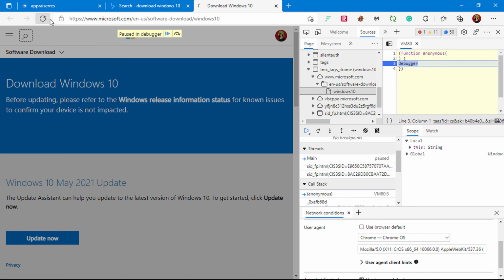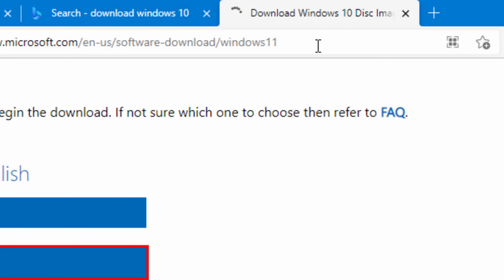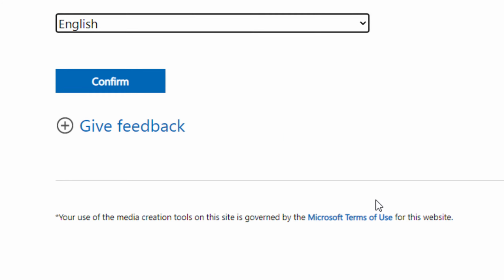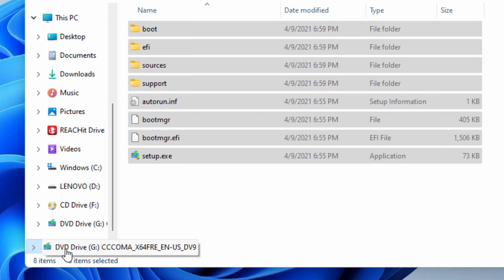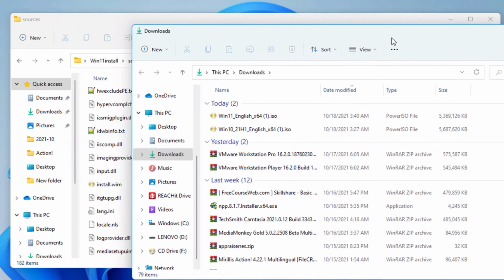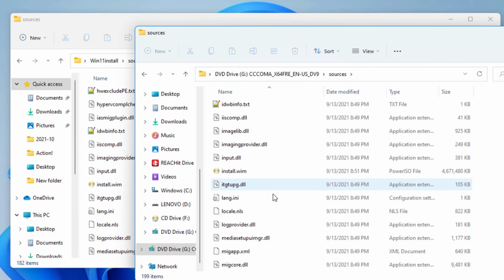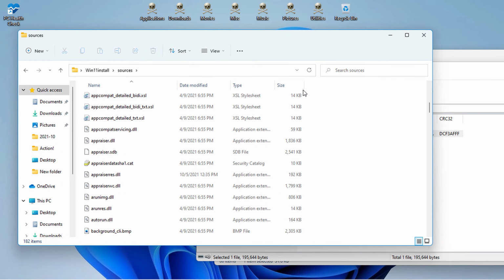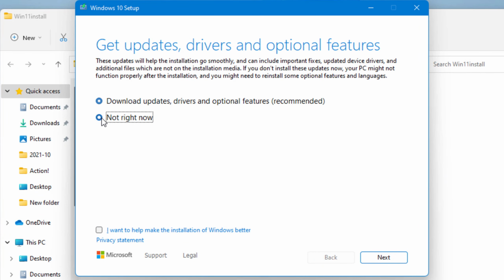How to Install Windows 11 on ANY Unsupported PC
Want to upgrade to Windows 11 but getting the dreaded "This PC doesn't currently meet the minimum system requirements" error? You don't need to buy a new computer! In this step-by-step 2026 guide, I will show you exactly how to install Windows 11 on unsupported hardware.

​Whether you are missing TPM 2.0, Secure Boot, or have an unsupported CPU, this 100% working method will bypass Microsoft's restrictions safely and easily. We will cover everything from downloading the official ISO to tweaking your registry to force the installation.

​Don't let your perfectly good hardware go to waste before Windows 10 reaches end of life. Follow along, and you'll have the latest Windows 11 features running smoothly on your older PC in no time.